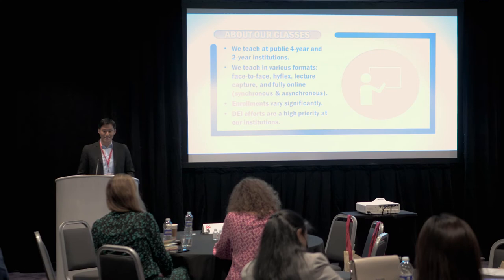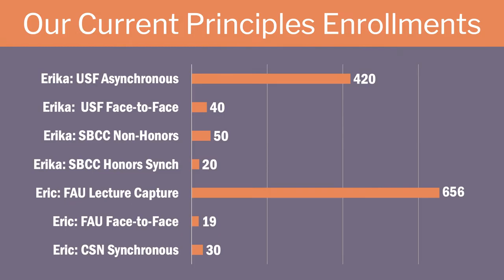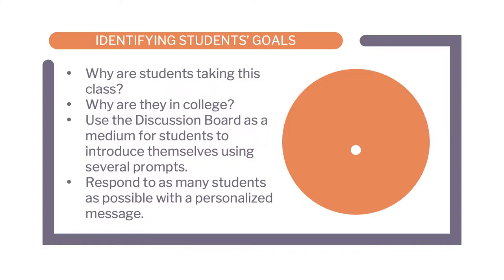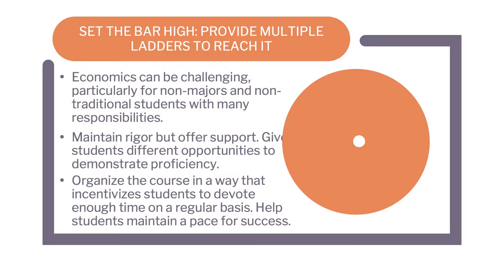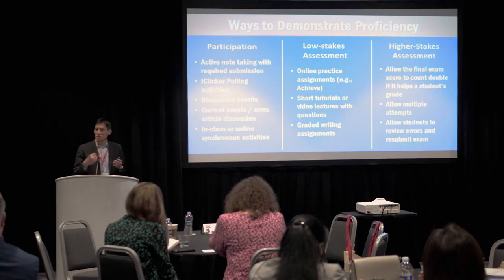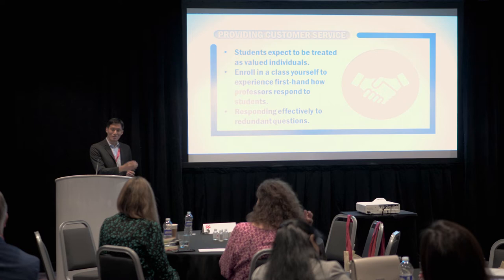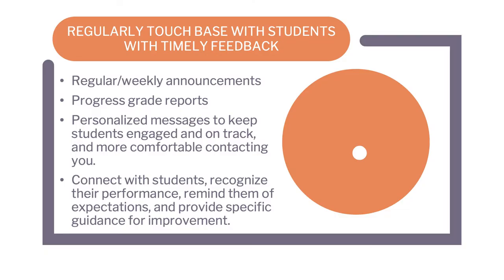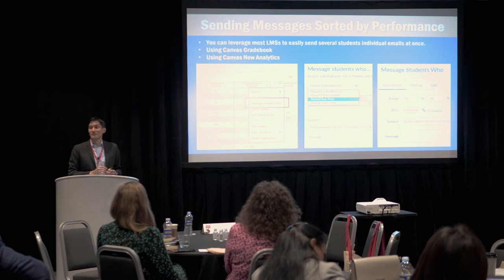Teaching at 2-year vs 4-year Institutions: Experiences and Lessons by Eric Chiang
This presentation is from October's EconEd 2022 conference in Washington, DC. In this video, author Eric Chiang discusses his and his consultant Erika Martinez's findings from teaching at both 2-year and 4-year institutions. What works? How are they the same? How are they different?

Interested in Chiang’s teaching approach? Explore his book “Economics: Principles for a Changing World”